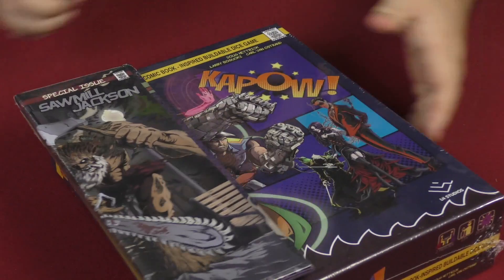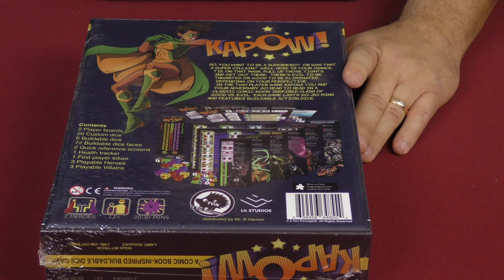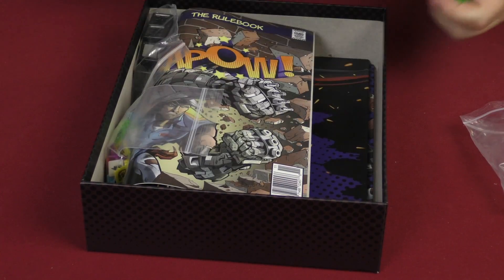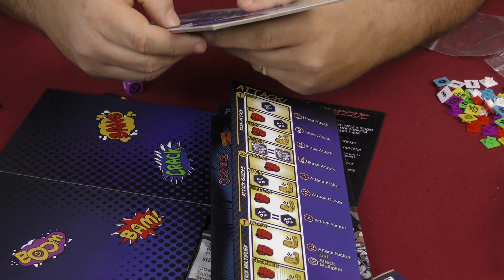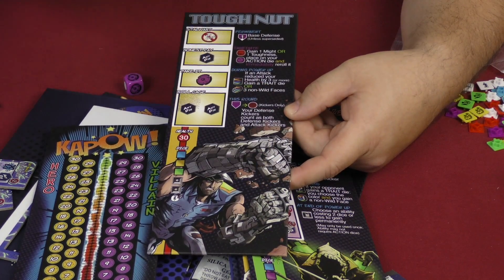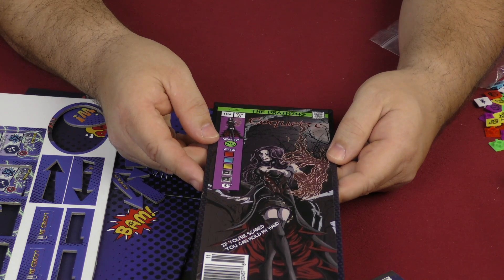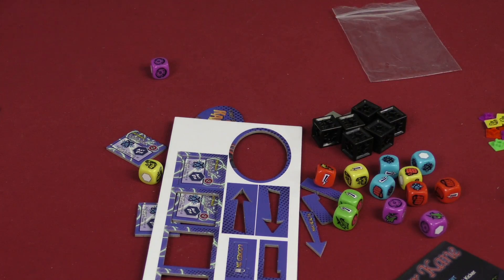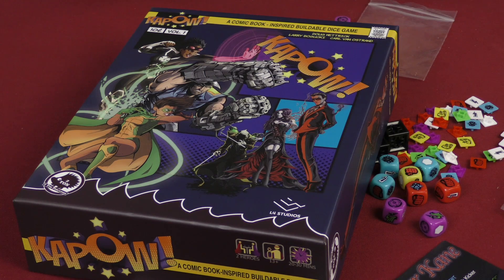Daily Game Unboxing - Kapow